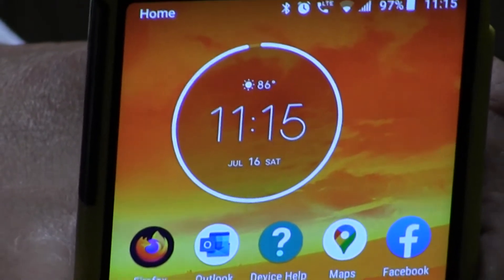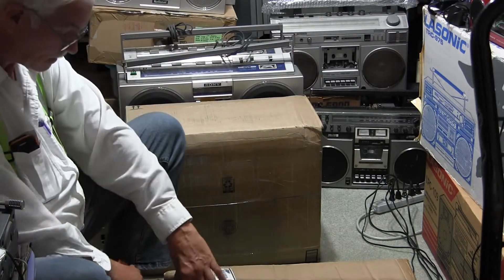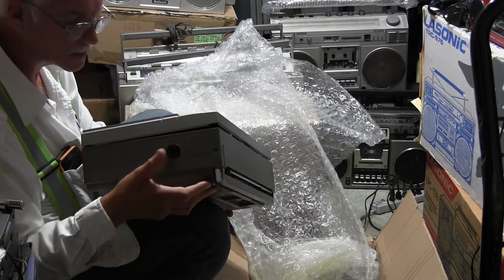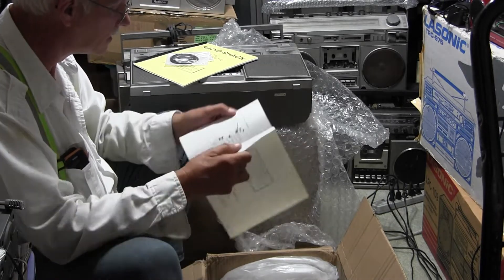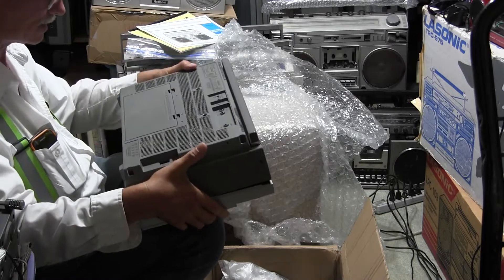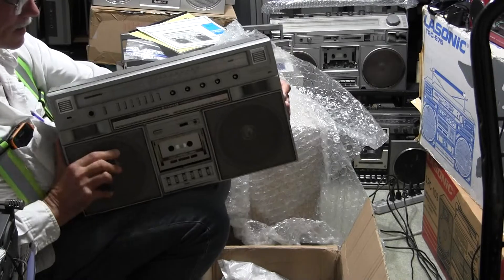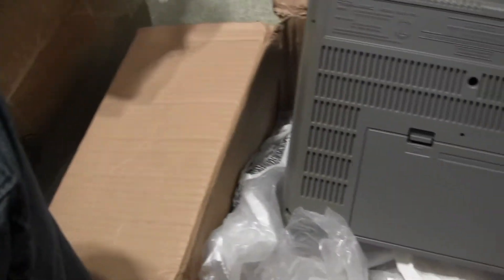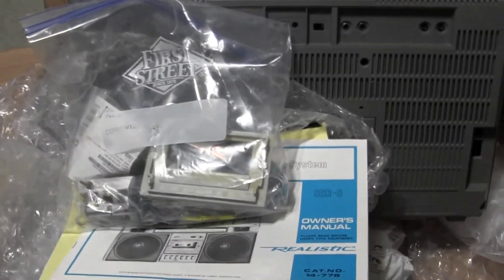Realistic SCR-8 Boombox 14-778 Unbox Huge project from LP April 2022 to repair Radio Shack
00001 Realistic SCR-8 Boombox 14-778A Unbox from LP April 2022 to repair